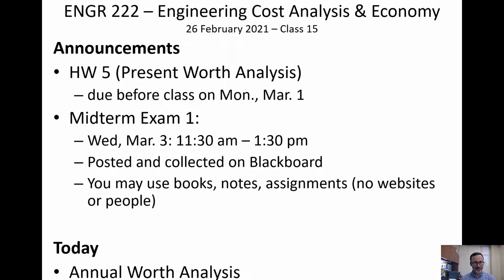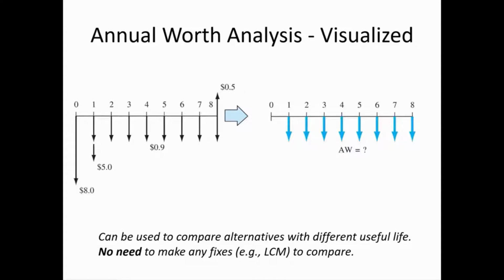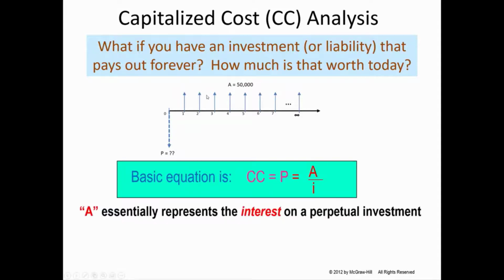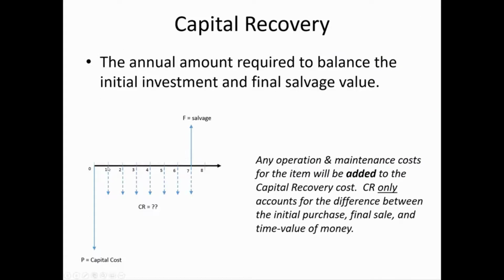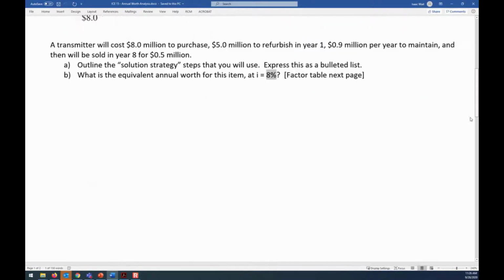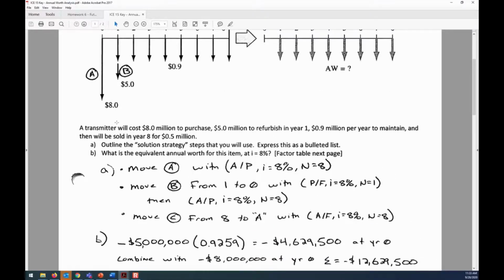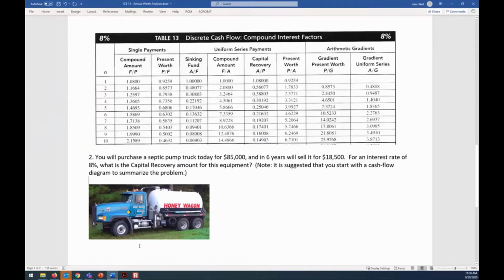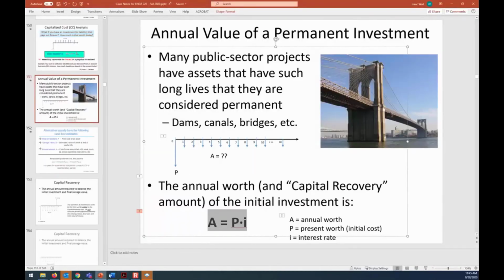Annual Worth Analysis - ENGR 222 (26 Feb 2021) Class 15